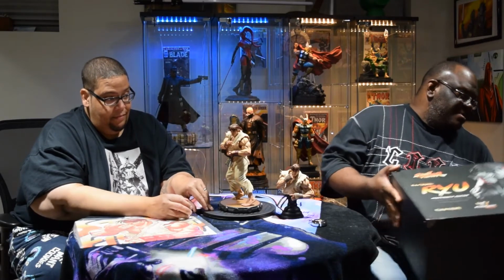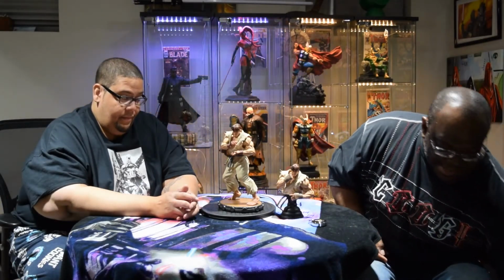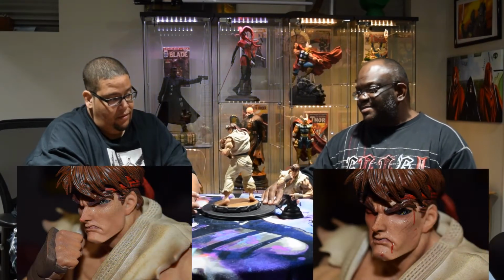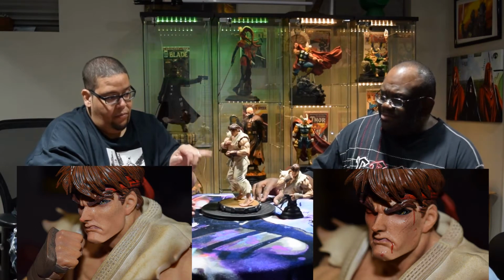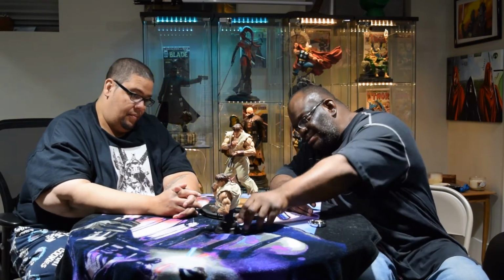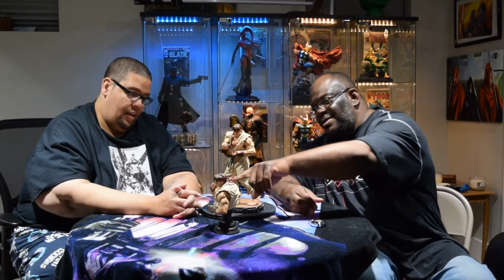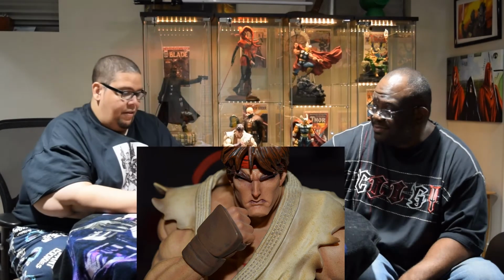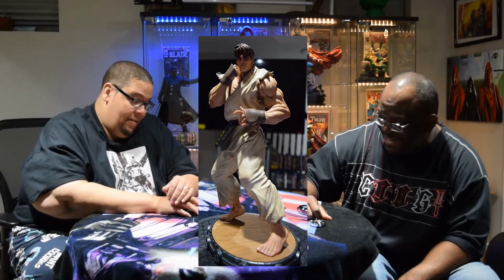RYU review Prototypez Studio 1/6 scale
We take a look at the first street fighter from Prototypez studio.  It''s a 1/6 scale Ryu.  Take a look.

♫ Vendetta Beats ♫ - (88 BPM)
BELLIGERENT